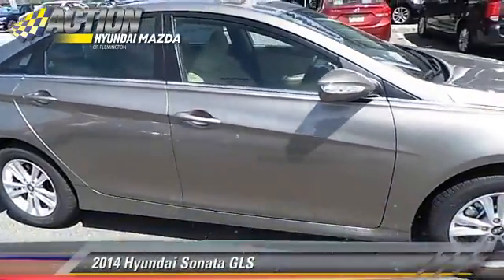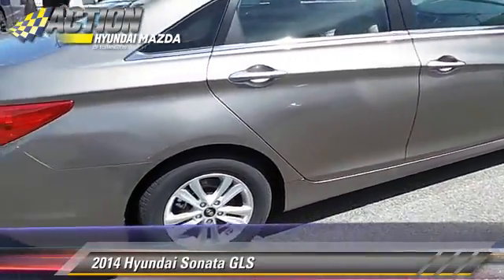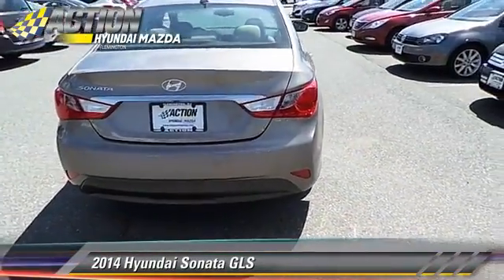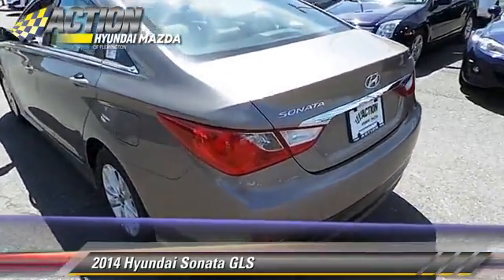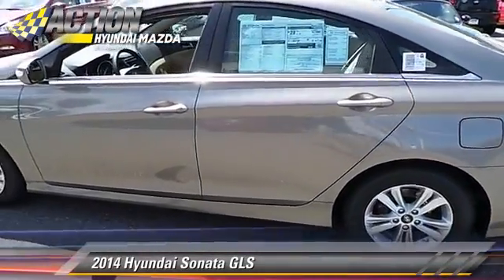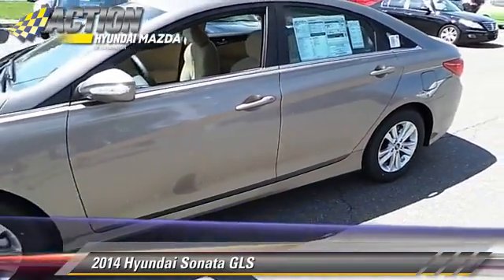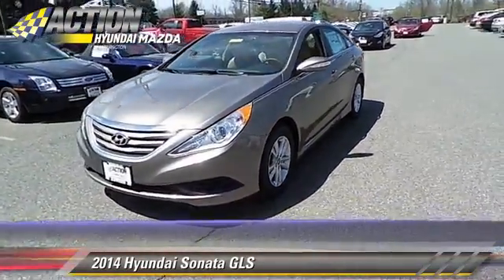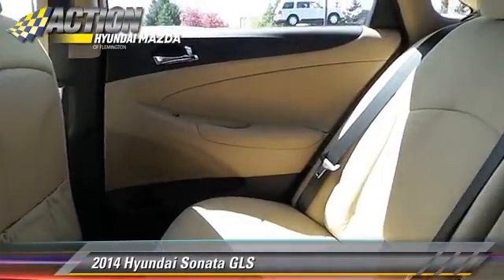Action Hyundai of Flemington-Mazda 31, Flemington NJ 08822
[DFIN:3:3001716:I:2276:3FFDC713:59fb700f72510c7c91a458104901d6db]